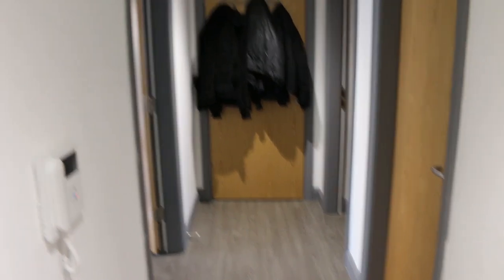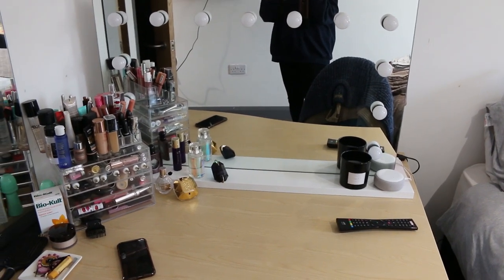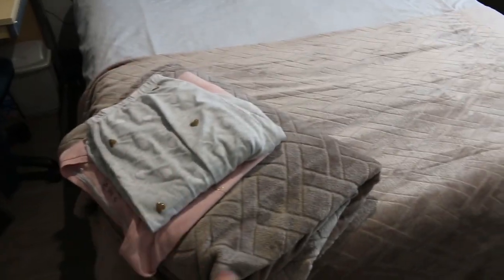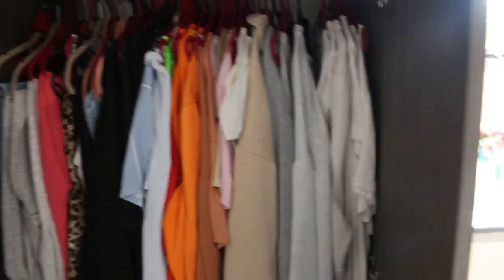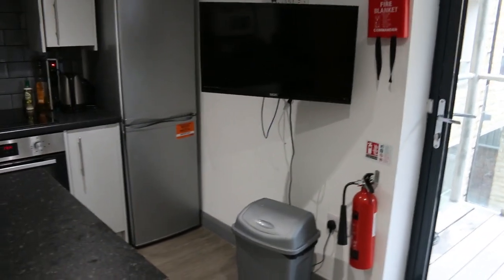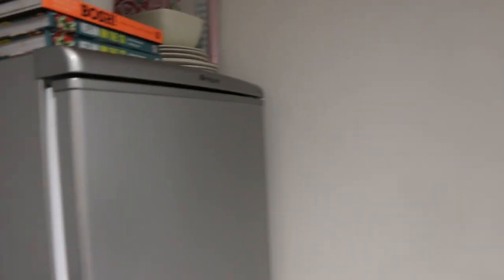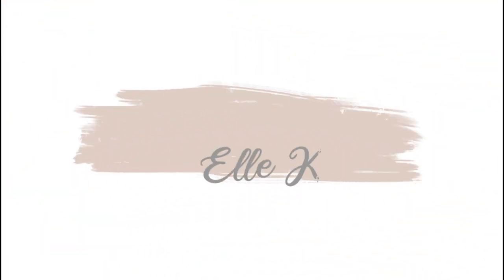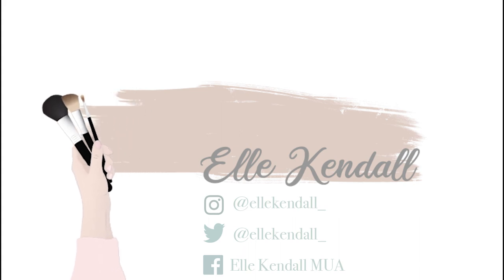FLAT TOUR | Grey and white interior | ELLE KENDALL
Hey babes!!

Had to reupload because you could see where I live! So enjoy my flat tour and I hope to have inspired you with my grey and white interior!

Thank you so much for taking time out to watch my videos. I hope you enjoy watching them as much as I do creating them!